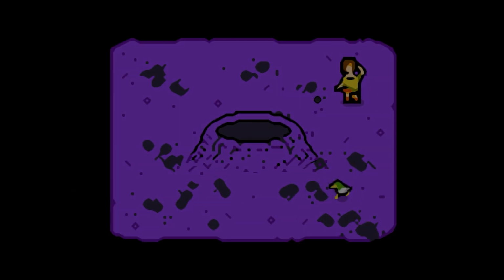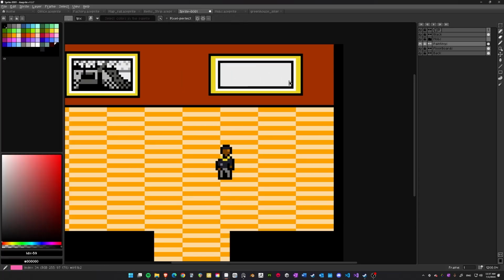Finishing My Duck Game | Devlog